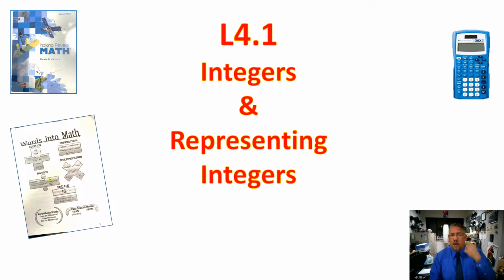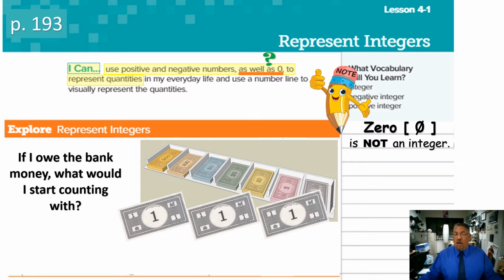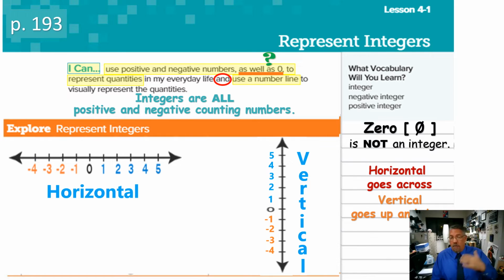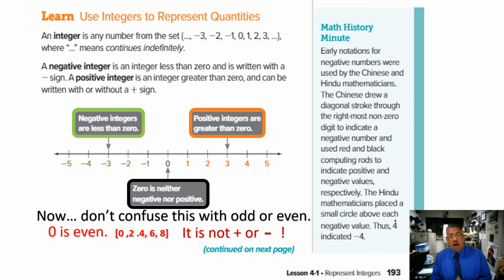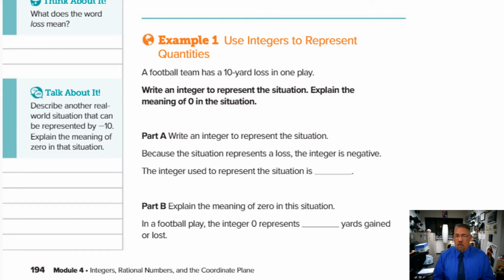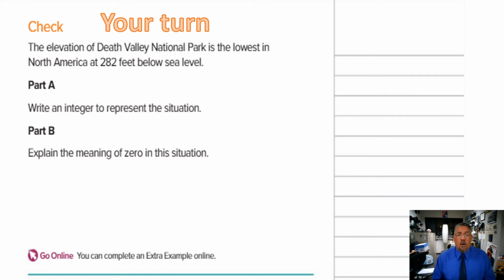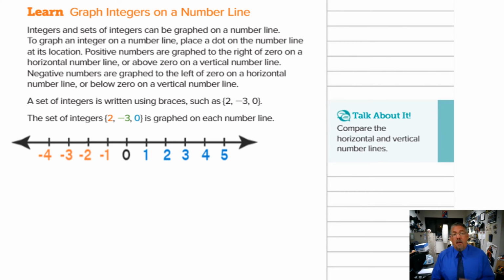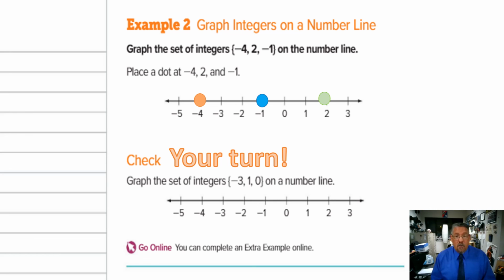L4 1 Intro to Integers Video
This lesson goes over what integers are, why not zero, how to write them and place them on a number line.